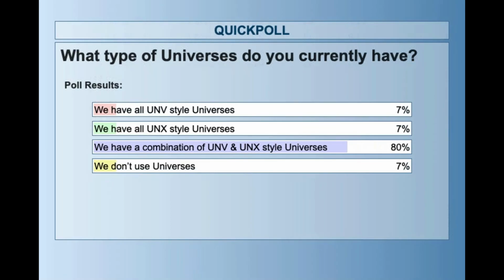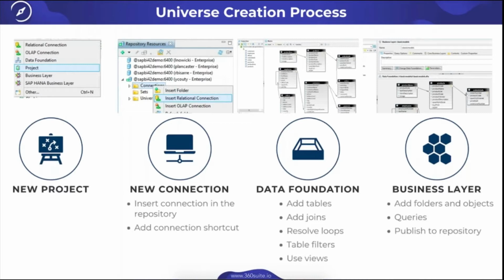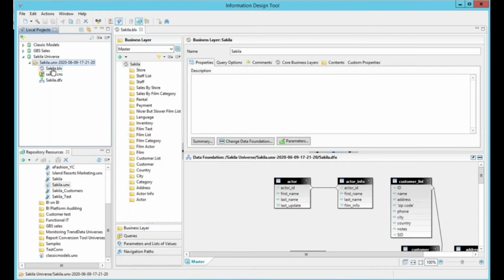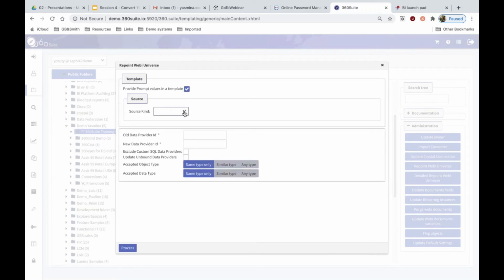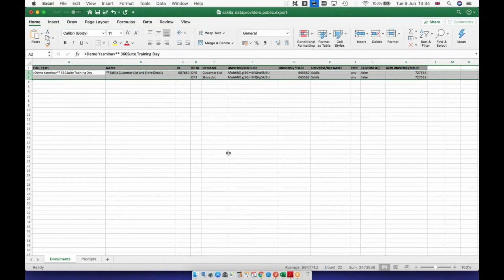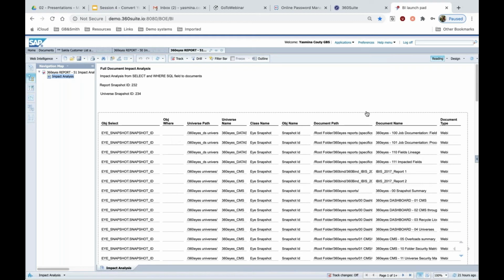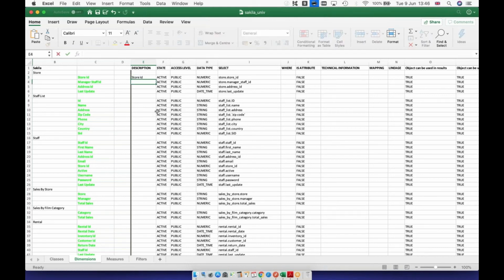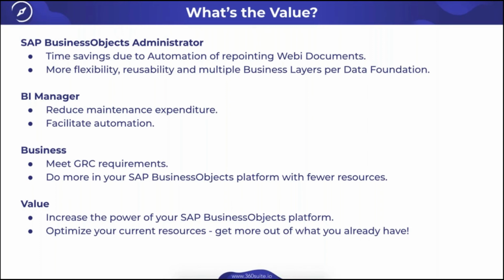Convert Your SAP BusinessObjects UNV Universes To UNX Like A Pro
UNX Universes allows for multiple business layers, multiple data foundation layers, and in multi-source, multiple connections. But if you have a large number of WebI reports, taking advantage of this innovation could become tricky and time-consuming.
In this video, follow our best practices and learn how to clean up and consolidate your Universes, then, how to bulk repoint your WebI’s from UNV to UNX and finally, how to bulk update Universes descriptions.

360Suite: Business Objects Management Solutions